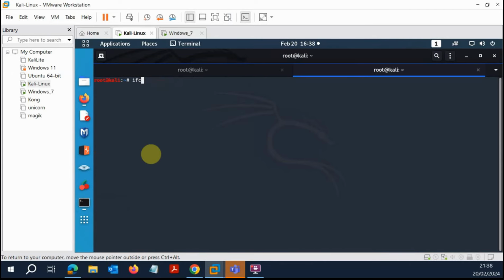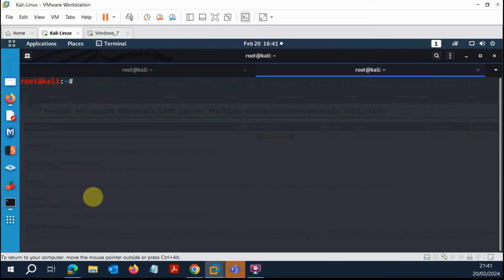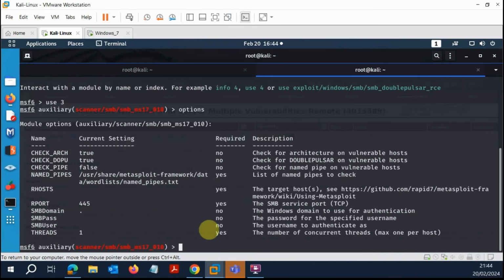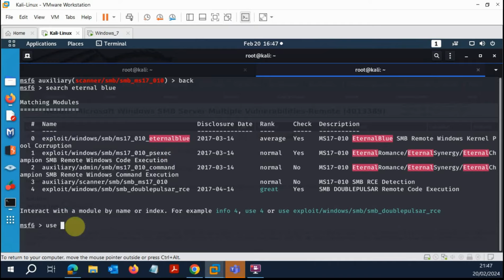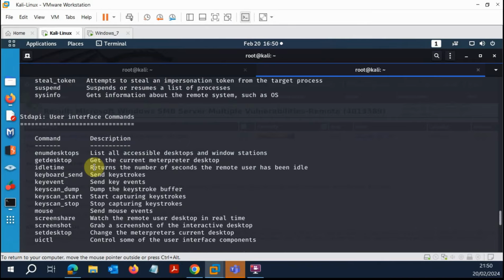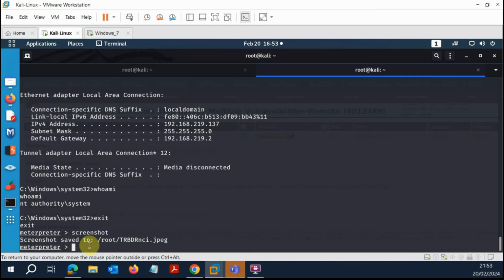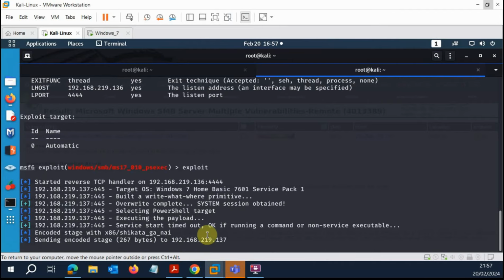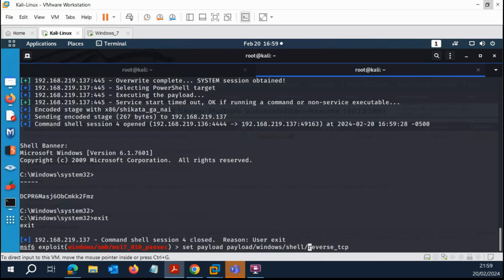Metasploit 101: Metasploit Exploit Modules